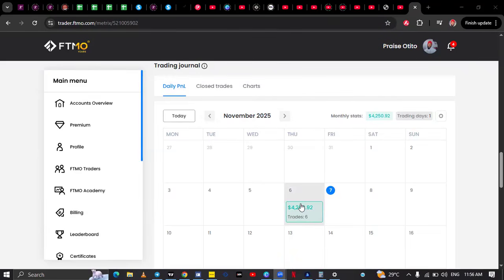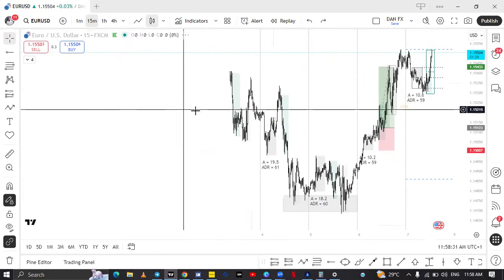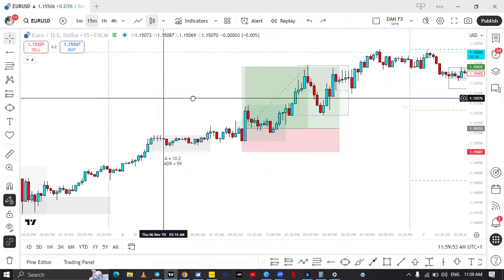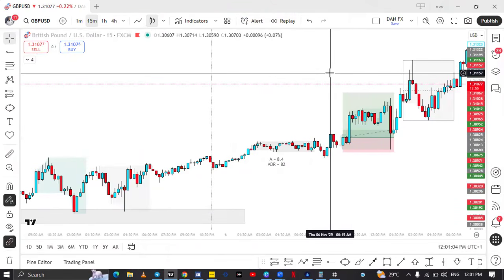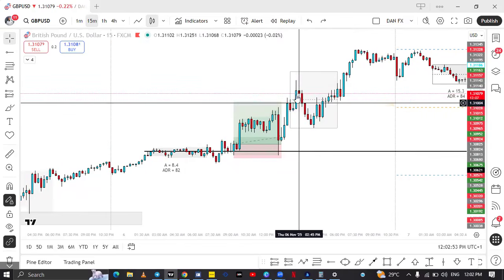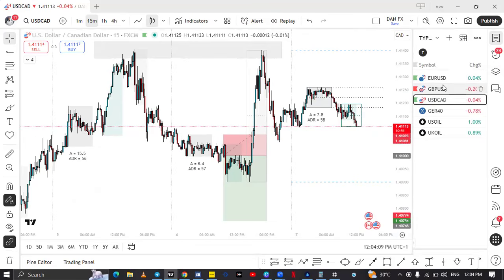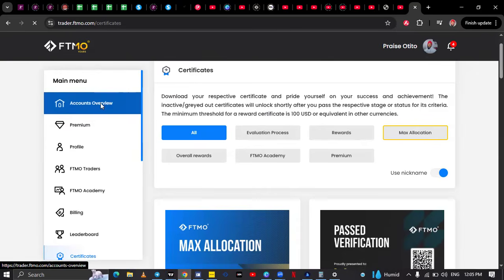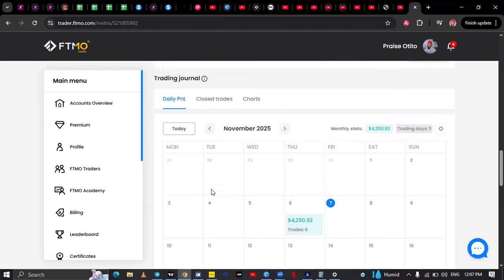How I Trade London Session Every Single Day (Trade Recap)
In this video I show the trading strategy I use to trade London session every day and how I was able to pass my FTMO prop firm account.